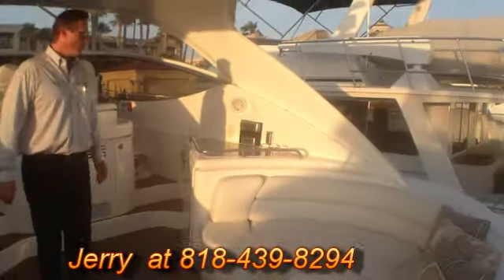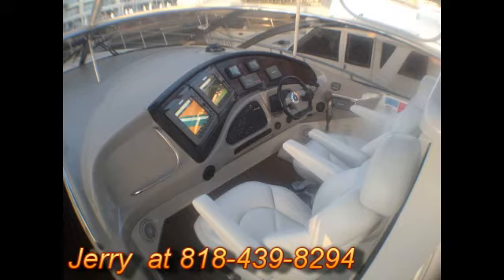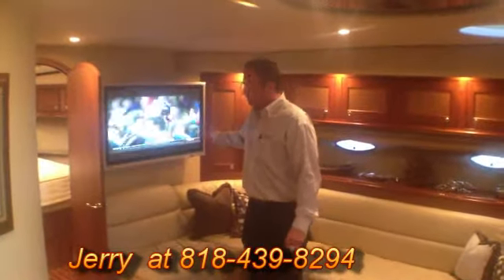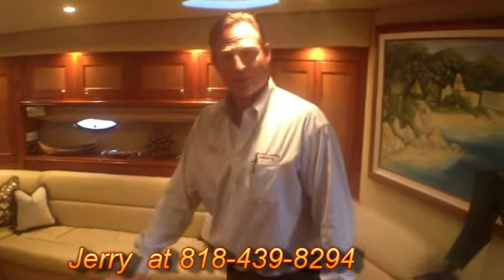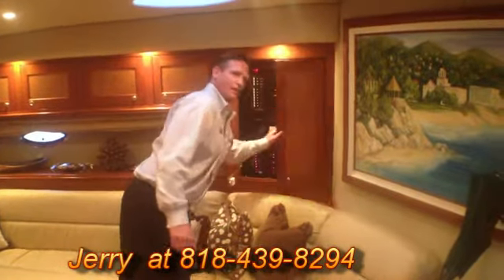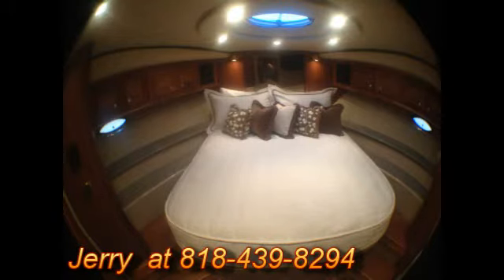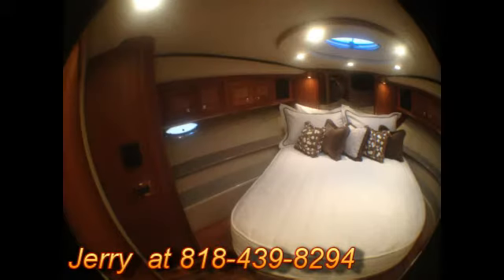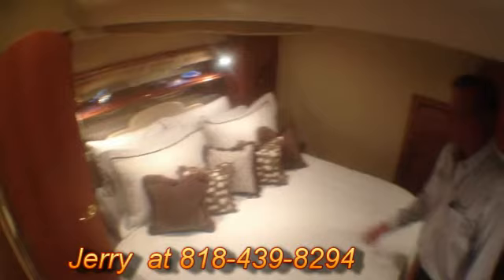56 Cruisers Yachts available in Newport Beach call Jerry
This custom Cruisers Yachts is no available to view in Newport Beach.  Custom TV, lift and designer carpet.